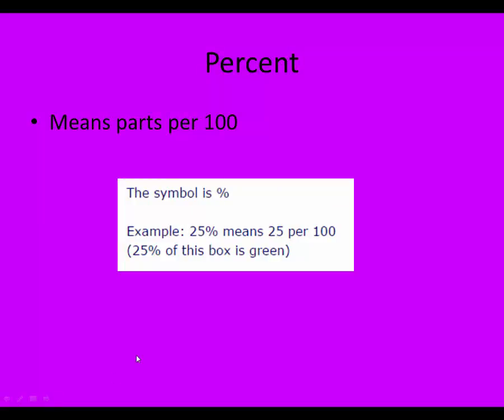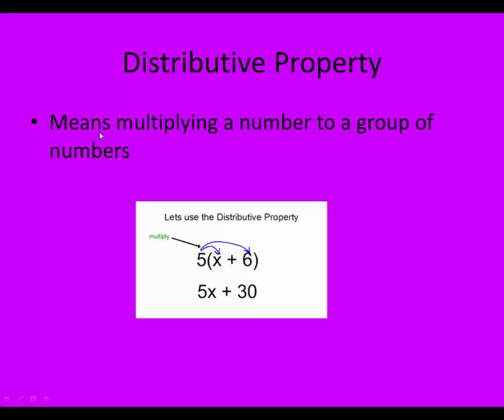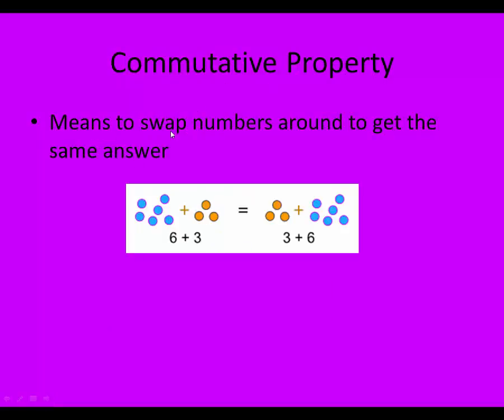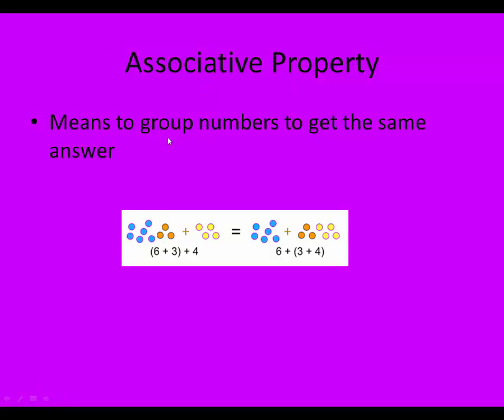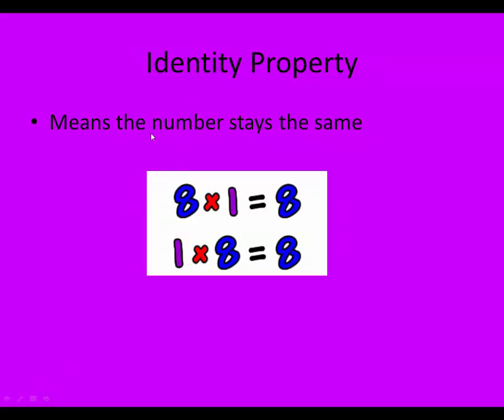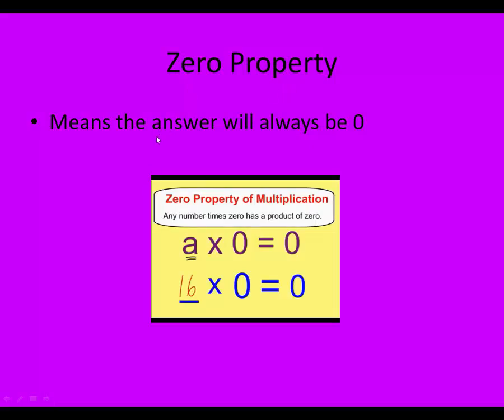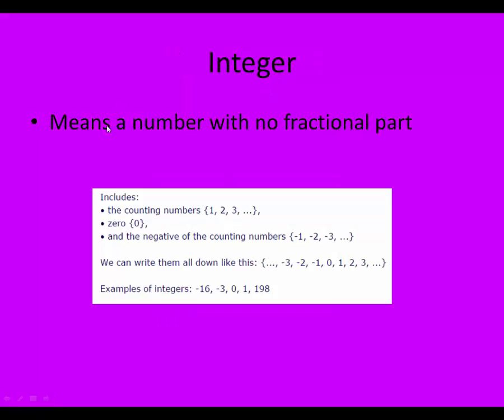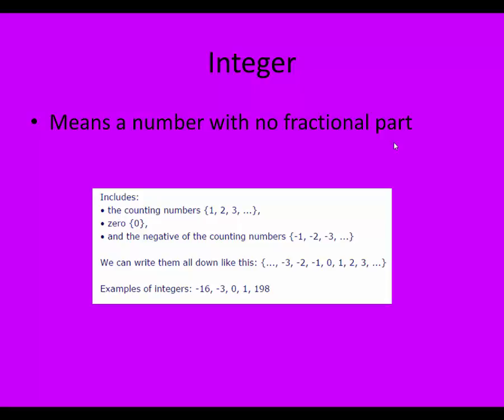Math Vocabulary 3